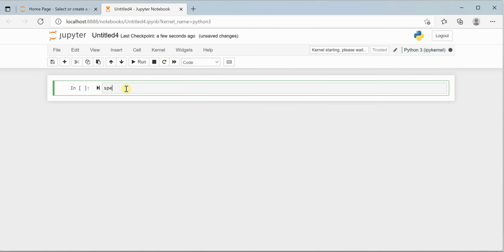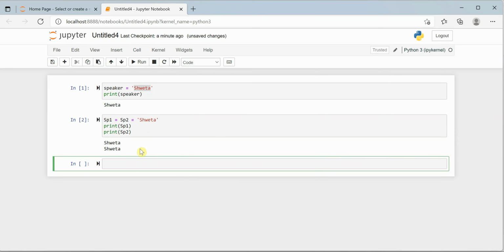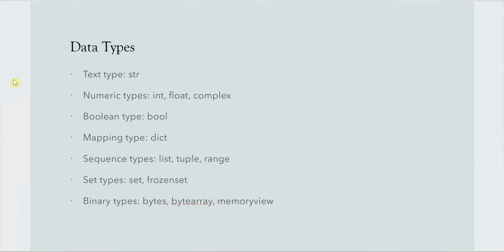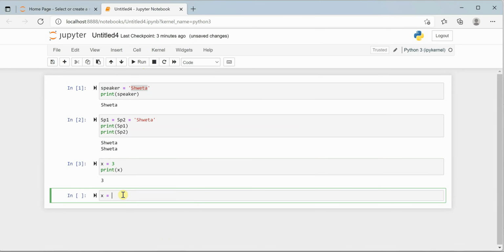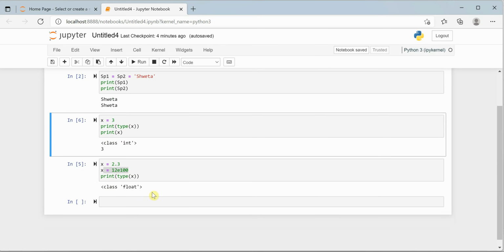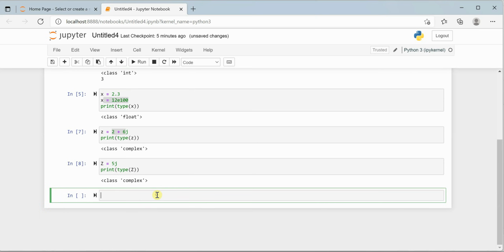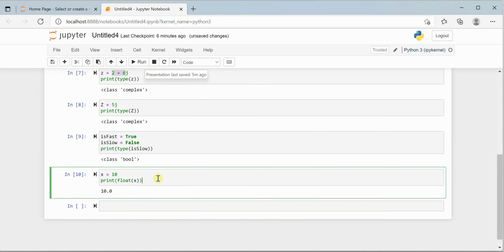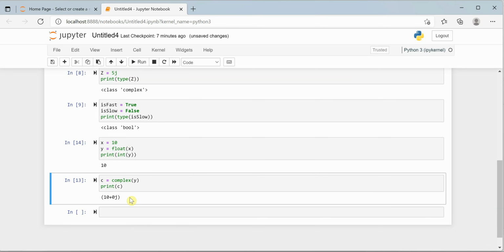#3 Python for Beginners: Variables and Data types - Text, Numeric, Boolean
In this video, I'll explain what are variables and how to create them. I'll also provide you an overview of what all data types are available in Python and we will discuss Text, Numeric and Boolean data types in detail.